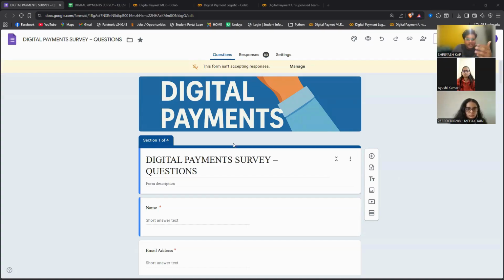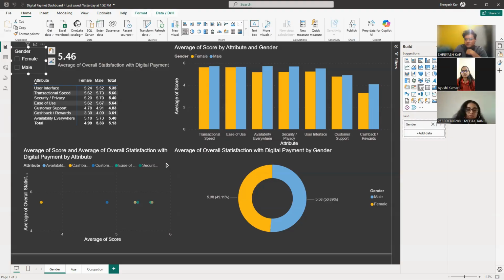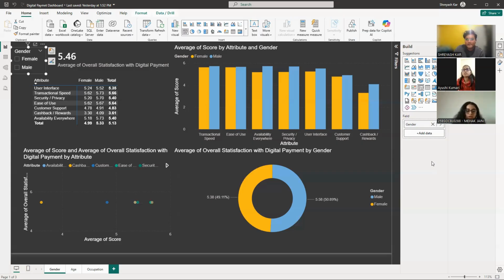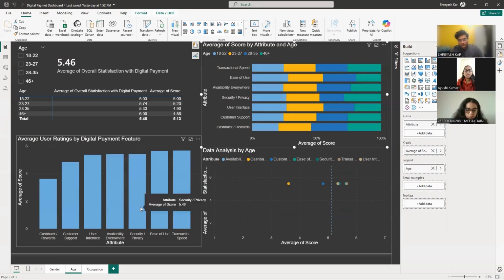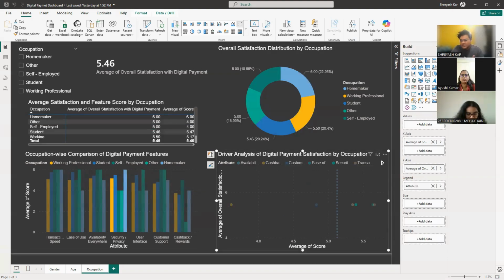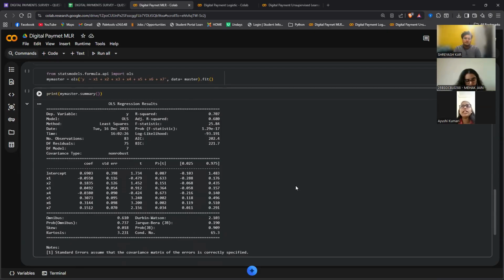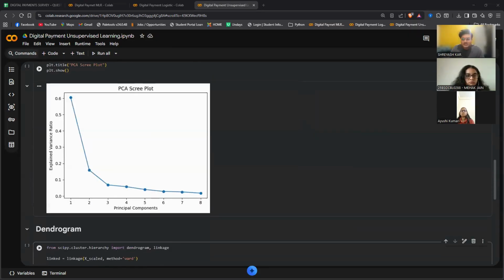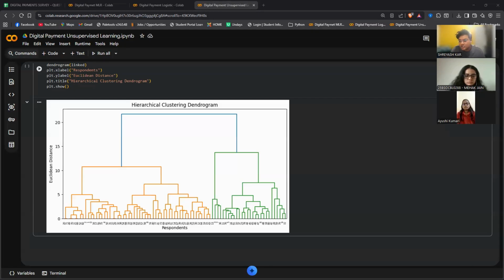Digital Payemnt Rersearch with Primary Data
Understanding Users overall Statisfaction by using Several Digital Payment Apps in today's Era with
1. Data Visualization in Power BI
2. Supervised Learning like Multilple Linear Regression and Logistics
3. Unsupervised Learning like K - Menas Clustering, Scree Plot and Dendrogram